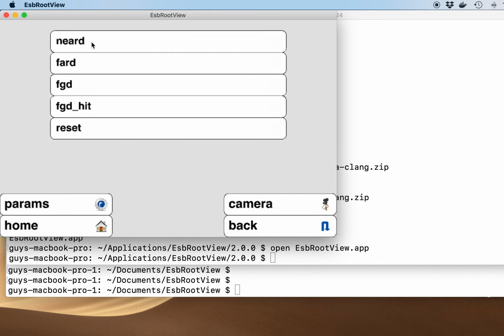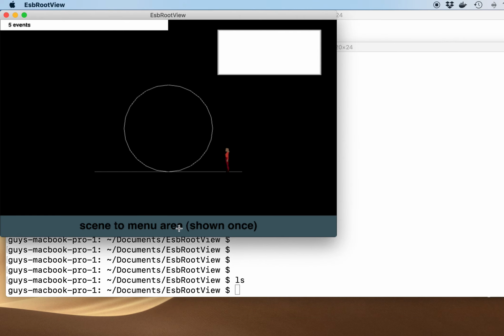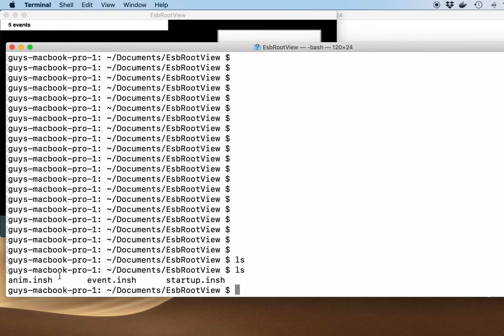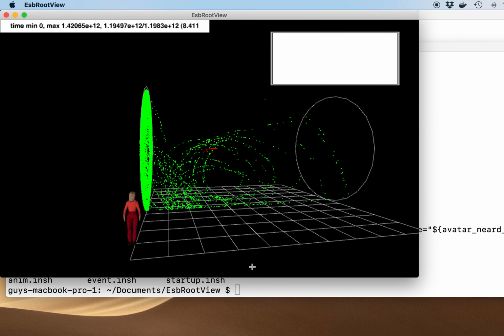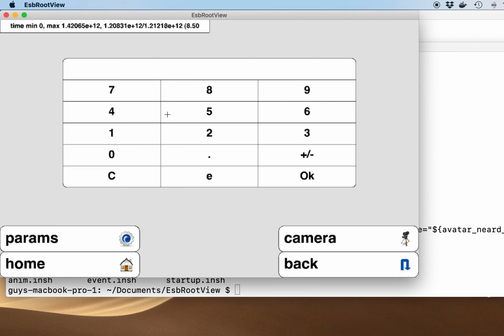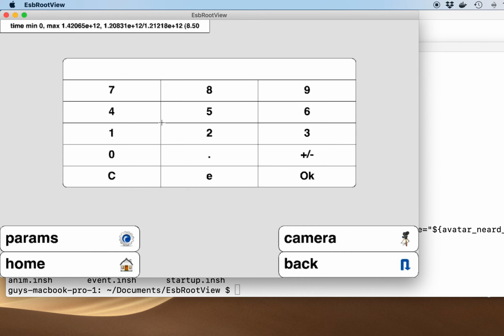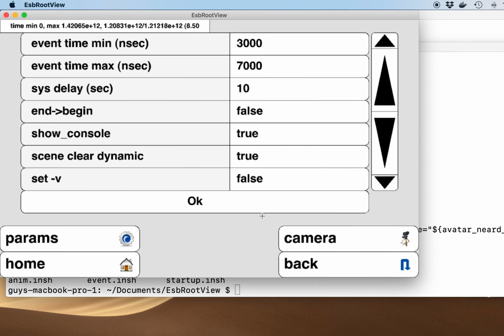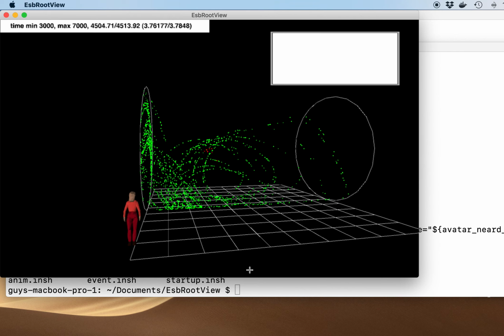EsbRootView/2.0.0 demo of the "show event in time".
A little demo of how to see (simulated) events happening in time in some of the ESSnuSB R&D detectors by using the version 2.0.0 of the EsbRootView application.